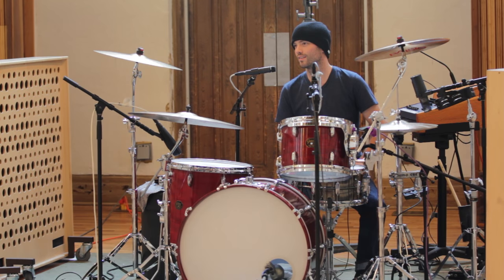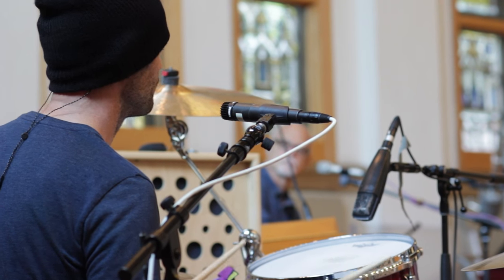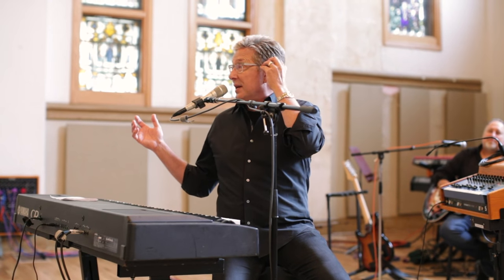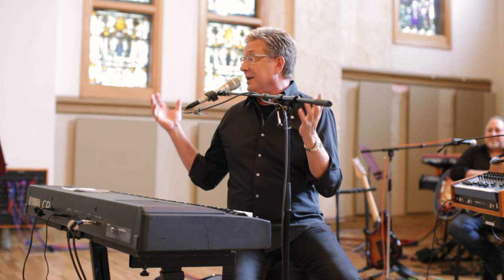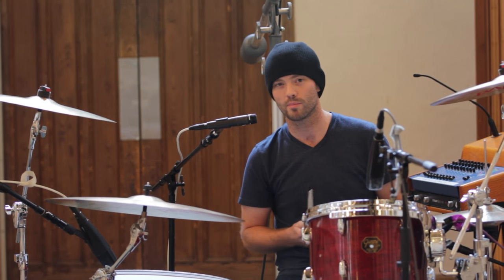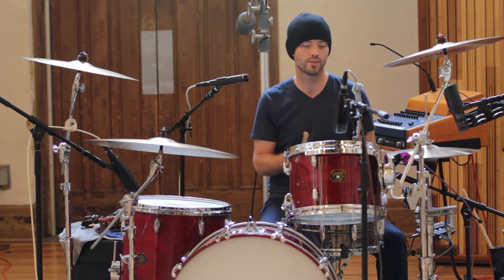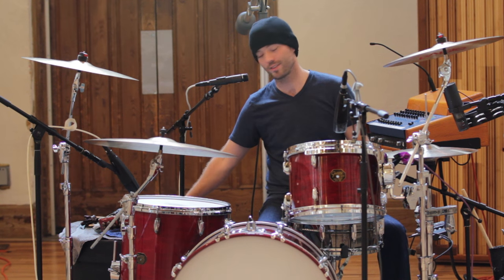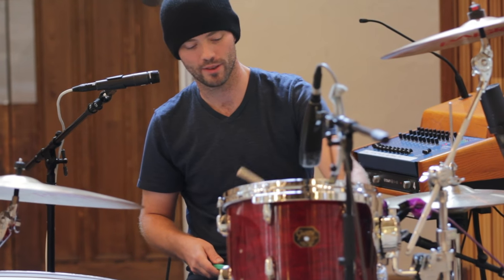Drum Techniques: How to Adapt ft. Tim Newton | Worship Band Workshop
As a drummer, you may not have the luxury of playing full volume in every place you go.  In this workshop session, hear from Don Moen’s touring drummer, Tim Newton, as he demonstrates practical ways to adapt to each environment you might play in.  Want to see more of these videos? Check out our Worship Band Workshop playlist New videos posted every week!

What is the DonMoenTV Worship Band Workshop?
Have you ever wondered how Don and his band prepare for leading worship worldwide?  Would you be curious to know who Don considers to be the most important band member?  The answer might surprise you.  With this first release of the Don Moen Master Class Series, Don and his band share basic principles of worship leading, discuss topics and address questions faced by worship teams in churches all over the world.

- The importance of soundcheck
- The proper role of a sound engineer
- Floor monitors or in-ear monitors?
- The relationship between your drummer and bass player
- The use of pedal boards with electric guitar
- Auxiliary keys during worship
- How to play with dynamics and how to avoid overplaying

What is the Don Moen Masterclass Series?
The Don Moen Masterclass Series features in-depth teaching and training from Don's 30+ years of experience as a Worship Leader, Songwriter and Vocalist.  Also included in the series are the Electric Guitar Workshop, Bass & Drums Workshop, Auxiliary Keyboard Workshop, Worship Band Workshop and Sound Engineering Workshop.

About DonMoenTV:
DonMoenTV is the best place to find new music and videos straight from Don Moen.  New videos are uploaded every week!

At DonMoenTV, we're focused on bringing encouraging and uplifting videos straight to you.

We post weekly training videos to equip worshipers worldwide with resources to deepen their gift.  Worship Leaders, Musicians, Churches, Vocalists, Sound Engineers and Worshipers are all welcome here.

Interesting in purchasing products?  Head over to DonMoen.com for more resources.